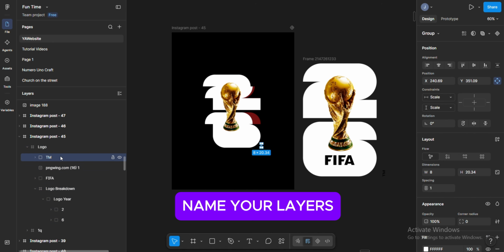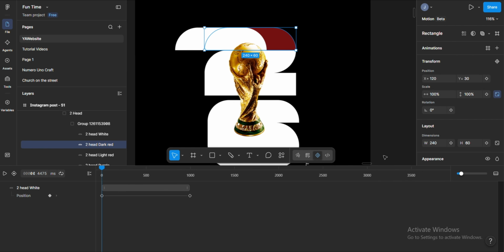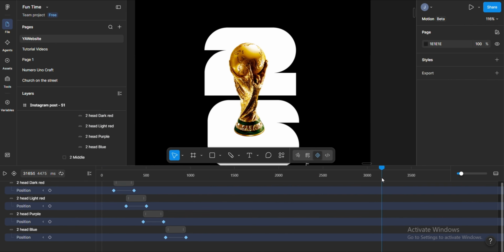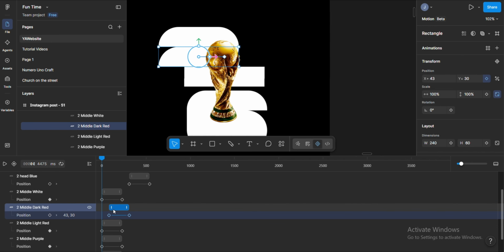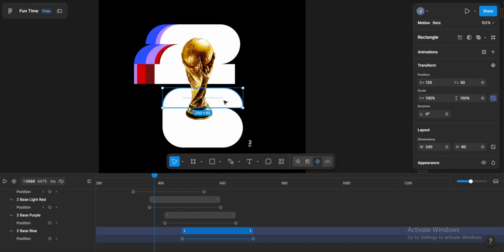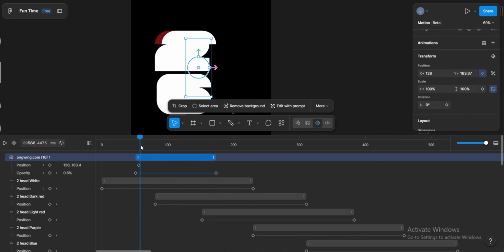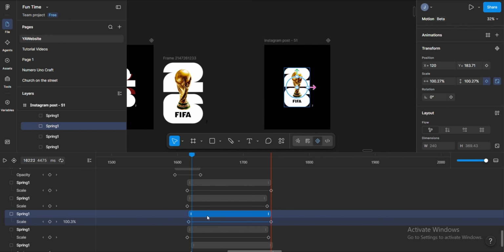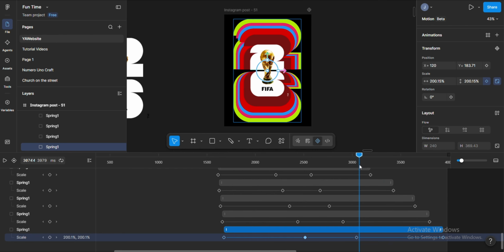FIFA World Cup 2026 Logo Animation Tutorial in FIGMA | Cinematic Sports Intro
Recreate the iconic FIFA World Cup 2026 Logo Animation! In this step-by-step tutorial, I’ll show you exactly how to design a cinematic, professional sports motion graphics intro from scratch. Whether you're a beginner or an advanced motion designer, these techniques will instantly elevate your video editing game.

🚀 What You Will Learn in This Tutorial:

Creating a high-energy, layered effect in Figma.

Using keyframe graphs to achieve smooth, fast-paced sports transitions.